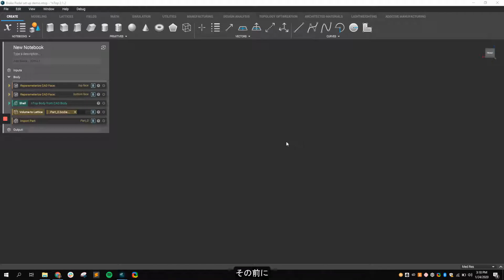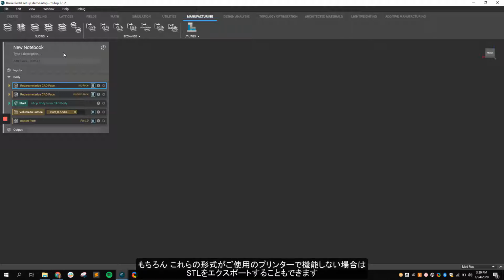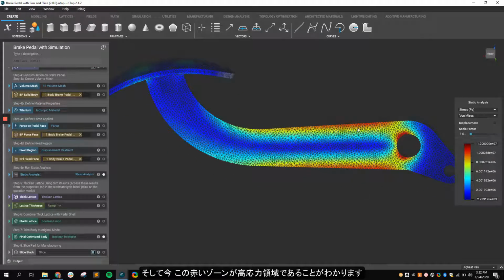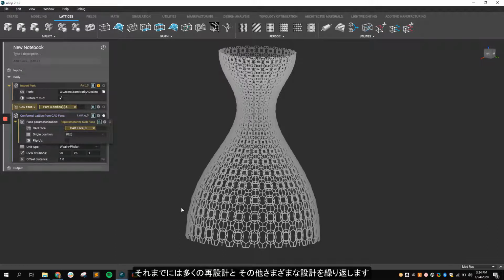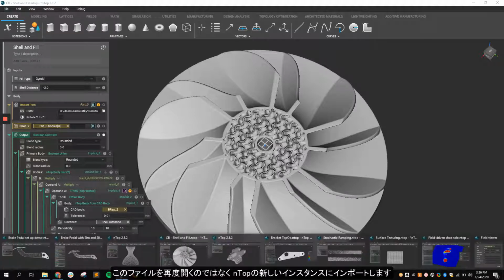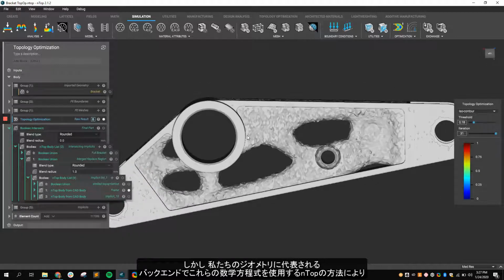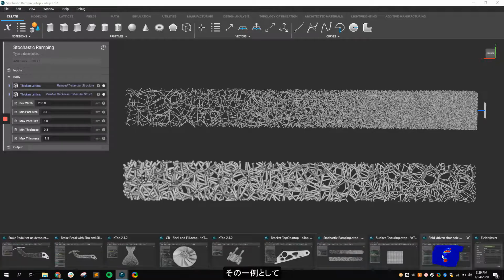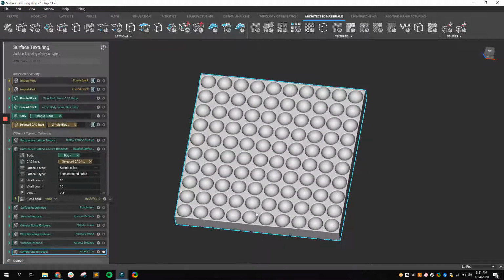nTopology ver2 機能概要ビデオ 日本語字幕付き